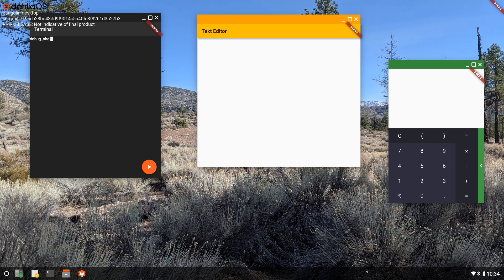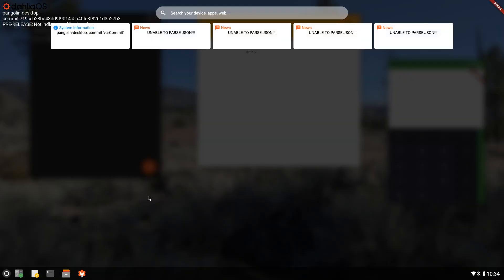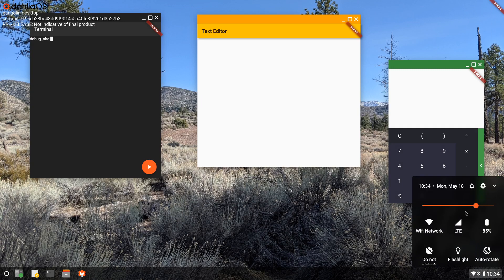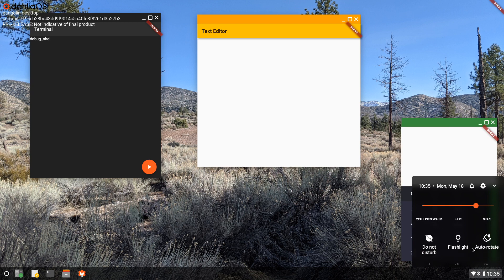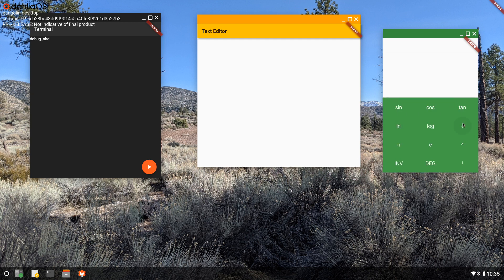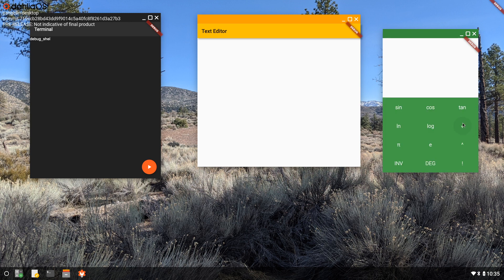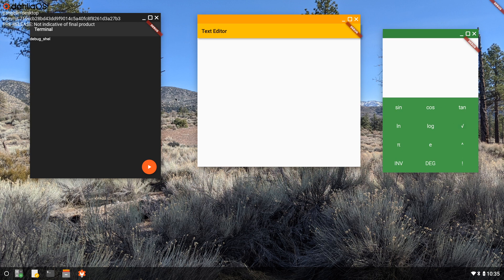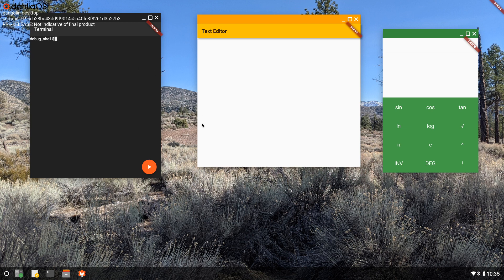Pangolin Desktop Updates - May 18, 2020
In this video,  Noah Cain goes over the changes made to pangolin-desktop for Dahlia OS.